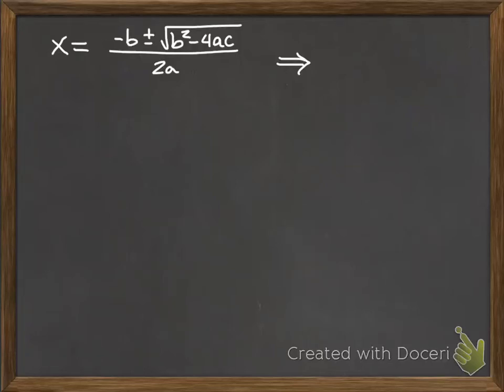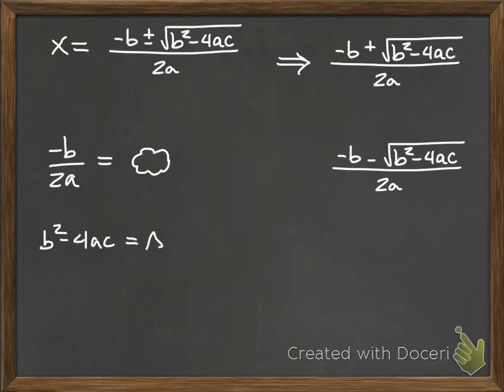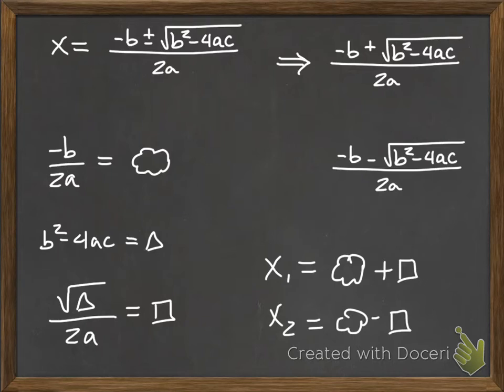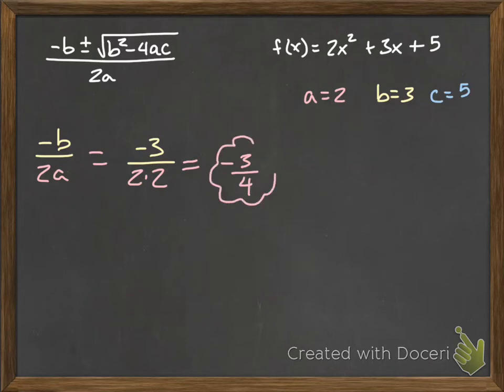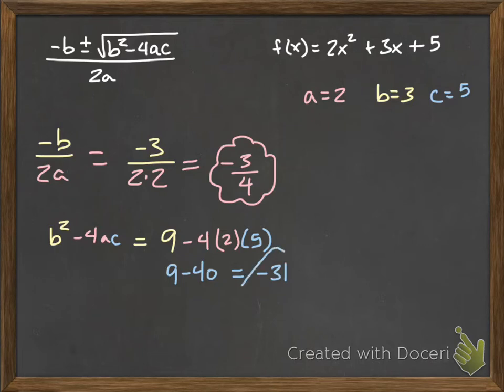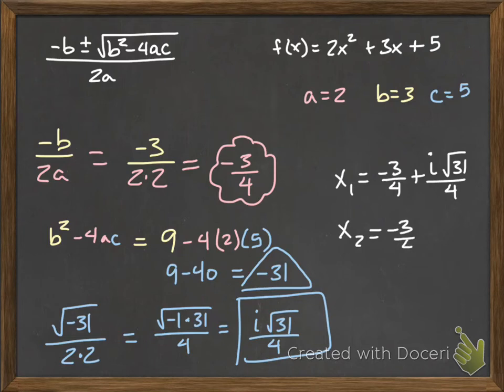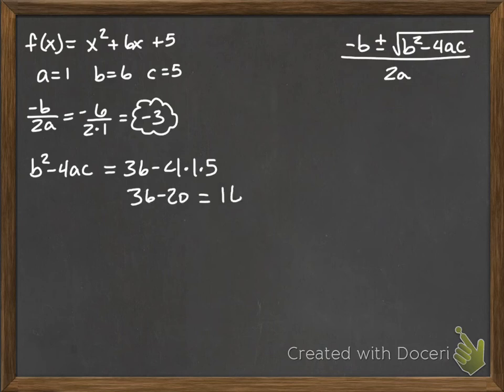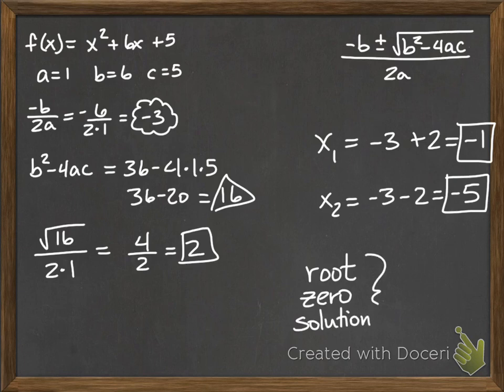QuadFormula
Quadratic Formula examples